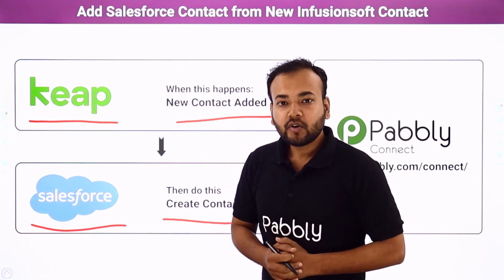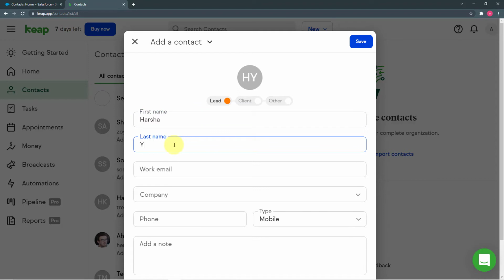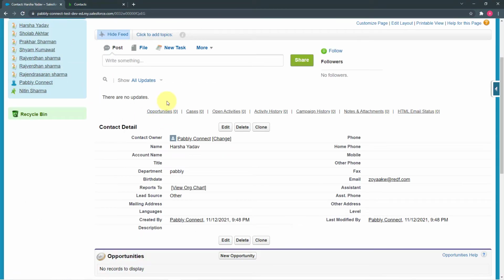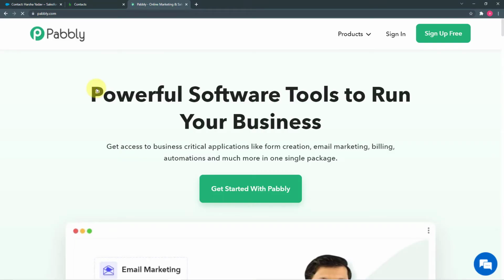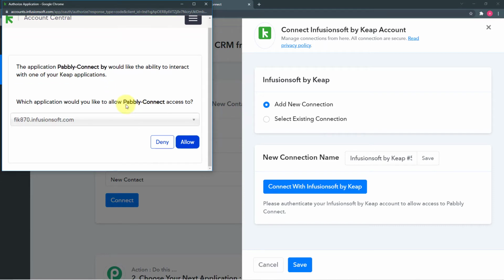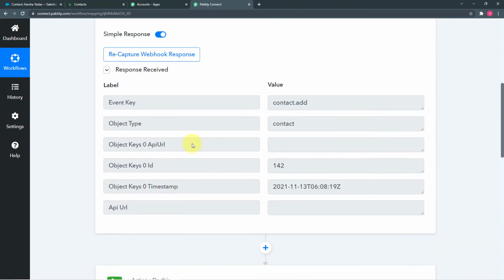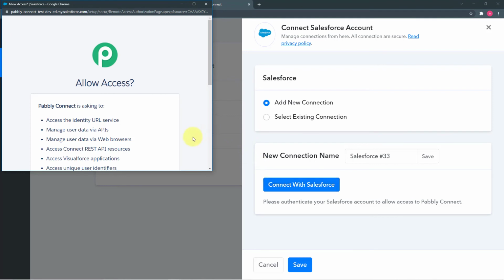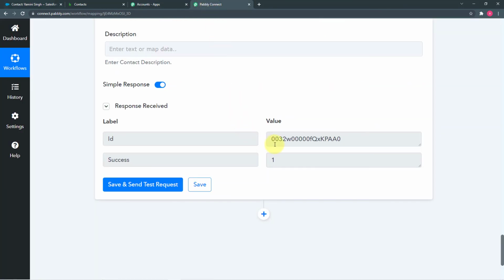Instantly Add Salesforce Contact from New Infusionsoft Contact Infusionsoft Salesforce Integration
✅  In this video, we will learn Infusionsoft by Keap Salesforce integration, where you canInstantly add Salesforce contact from new Infusionsoft contact | Infusionsoft Salesforce integration with the help of Pabbly Connect.